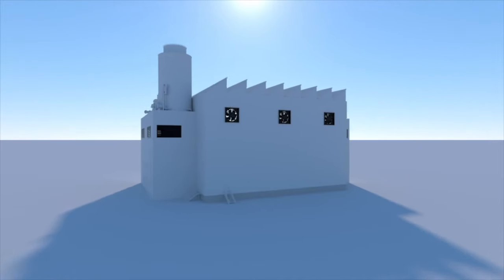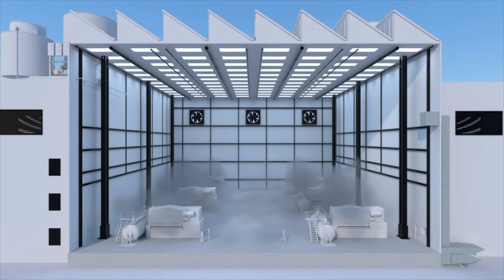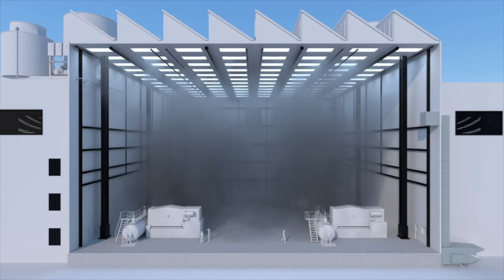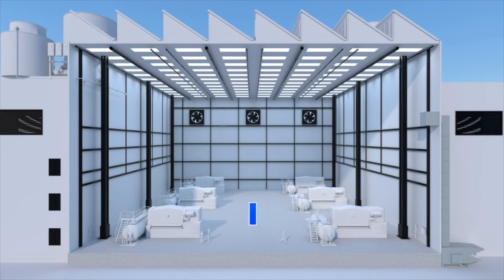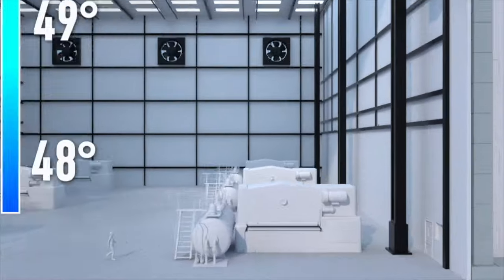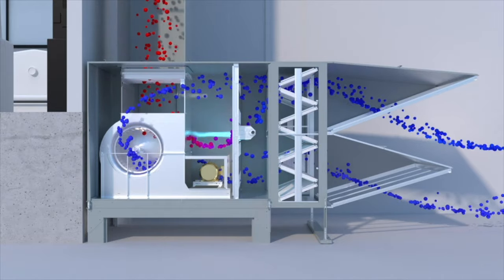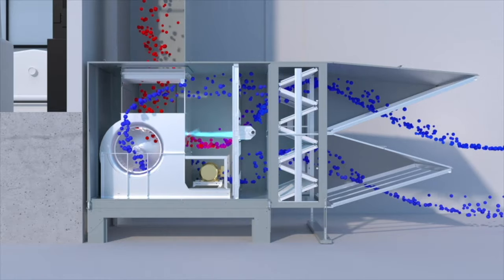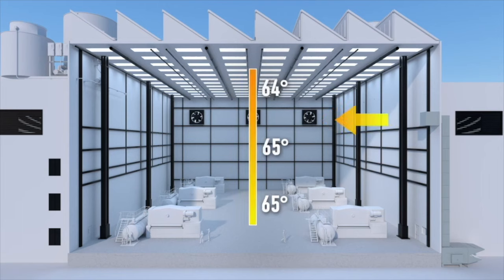How Does a Make-Up Air Unit Work? | Cambridge M-Series Ventilation Animation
With the Cambridge Air Solutions™ M-Series make-up air unit, industrial facility leaders can provide fresh, clean air without mechanical cooling. This video explains how Cambridge make-up air units work and how these solutions keep workers in a building safe and comfortable. The M-Series has proven to be an effective solution in application from food processing plants to tire factories across the US.

Poor air quality is caused by the inadequate ventilation, which can expose employees to high concentration of dangerous contaminants. The first step in finding an indoor air quality solution is installing a properly sized mechanical exhaust system near the source of contaminants. These exhaust fans capture, contain, and expel these harmful gases and fresh air is drawn into the building, lowering the concentration of contaminants.

However, as the air is expelled, new zones of cold air and negative pressure can occur. The M-Series make-up air system can improve the quality of the air in a building, meeting ASHRAE and local air quality standards as well as the health of facility workers.

The Cambridge M-Series make-up air unit is a 100% outside air direct-fired, tempered ventilation system that provides the most energy efficient solution to offset building exhaust. It is designed to be durable and reliable, with lower maintenance costs. It works by tempering 100% outside air, creating a consistently comfortable and well-ventilated facility, resolving the uneven temperatures caused by the exhaust process.

The M-Series make-up air system allows for year-round usage and comfortable conditions due to two specific features. First, this make-up air unit has a fully modulating temperature control system with a 20:1 turndown ratio. The second feature is the optional DX chilled water and evaporative cooling technologies, with CFM ranges of 1,800 to 75,000 available. These technologies also offer the ability to customize the system when mounting to your facility.

Cambridge Air Solutions™ has a commitment to enriching lives by helping building owners, facility leaders, engineers and contractors create safer and more comfortable working environments for their hard-working people.

Learn more about how make-up air units work and additional features of the M-Series from Cambridge Air Solutions™